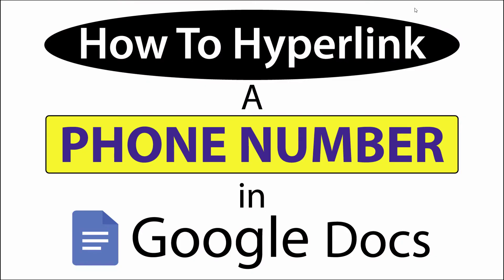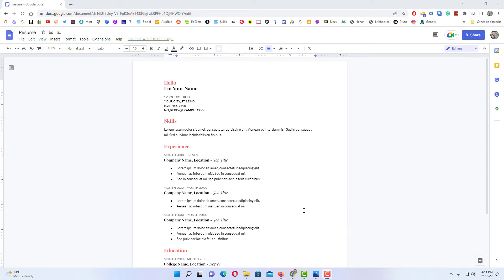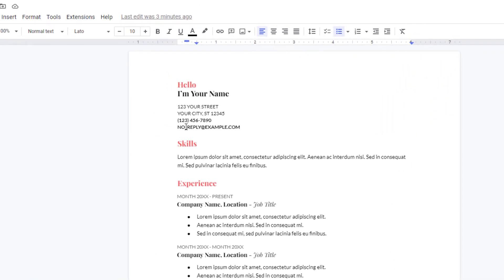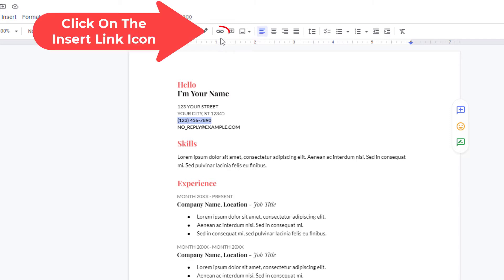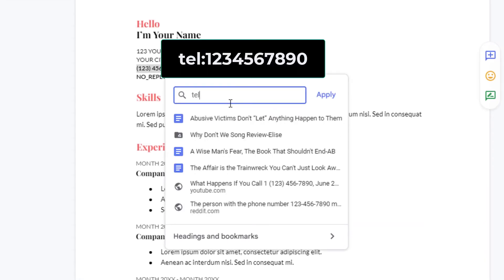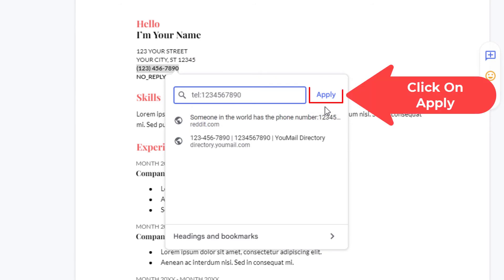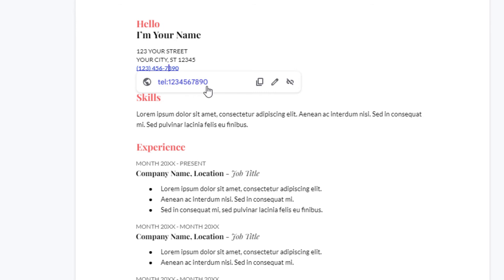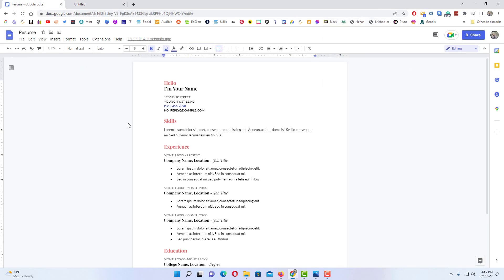Google Docs: How To Hyperlink A Phone Number In Google Docs | PC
This is a video tutorial on how to hyperlink a telephone Number in Google Docs. I will be using the Google Chrome web browser on a desktop PC.

Simple Steps
1. Open Your Google Docs project.
2. Highlight the text you want to hyperlink.
3. Click on the "Chain Icon" at the top.
4. Type tel:1 followed by the area code and 7 digit phone number.
5. Click "Apply".

Chapters
0:00 How To Hyperlink A Telephone Number In Google Docs
0:16 Open Your Project In Google Docs
0:33 Highlight The Text That You Want To Hyperlink
0:45 Click On The Insert Link Icon
0:56 In The Dialog Box That Opens, Type tel: And Then The Number Starting With A 1
1:15 Click on Apply